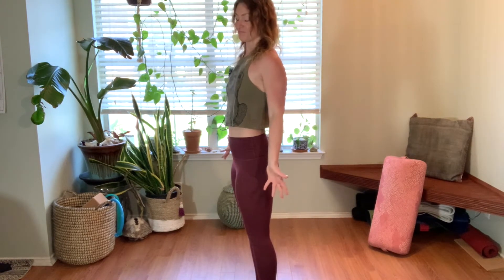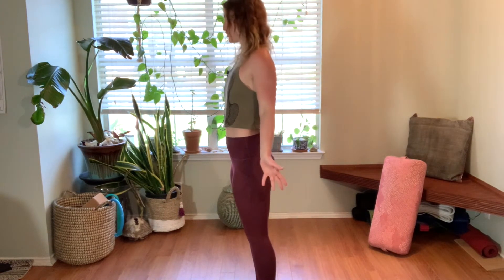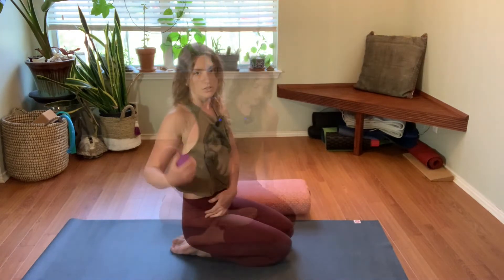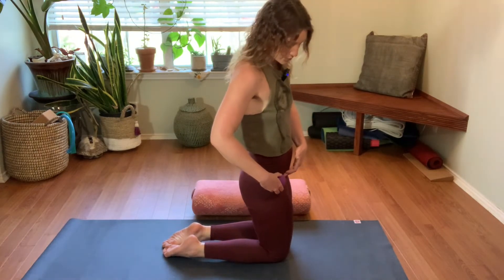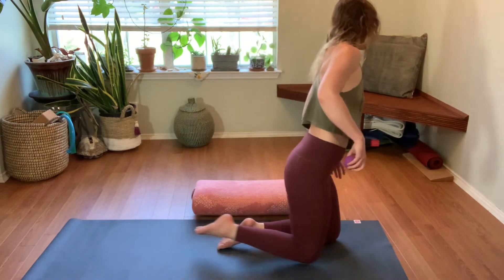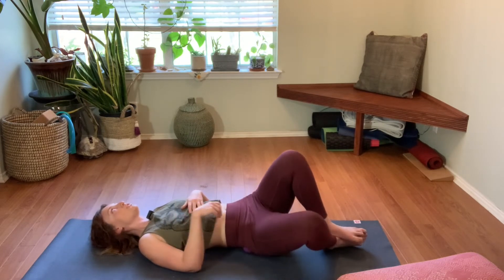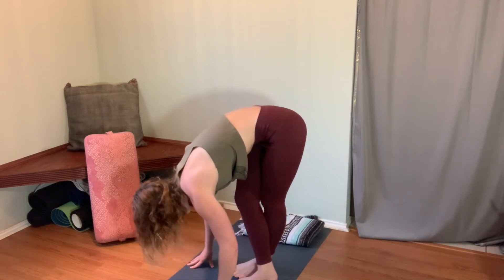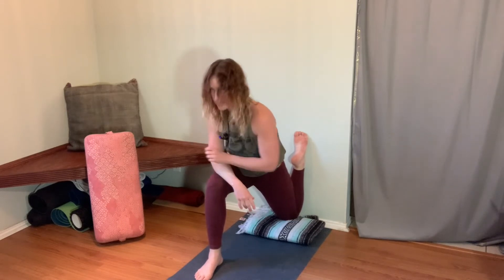Trigger Point Yin #10 For Runners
I go over common tension patterns of runners including runner's knee, hip flexor pain,  pain in the calves or shin splits, and foot pain. For each I give pre-run stretches and trigger points to go after all of which can be used post run or on a day off for a deeper, longer therapy session.

To hear and in depth discussion of trigger point and yoga, check out the Yoga And... podcast where I chat with host, Ashley Weber.

After borrowing a friend's Hugger Mugger yoga towel (and loving it) I decided to try out their other props, and I have been faithful ever since. 8 years later I'm still using the same blocks and bolster I purchased from them in all of my videos. I use them in my own practice as well as with clients, and the bolsters are still as firm and supportive as the day I bought them. If you're in the market for props, check them out.